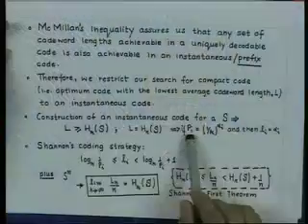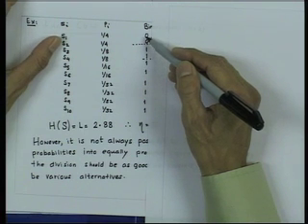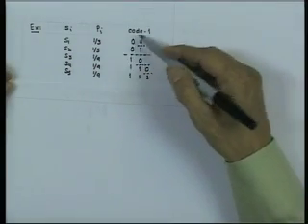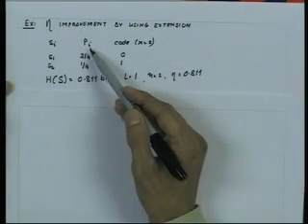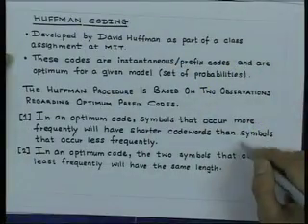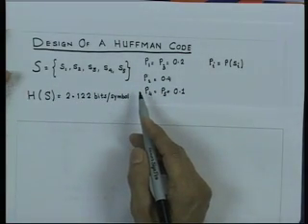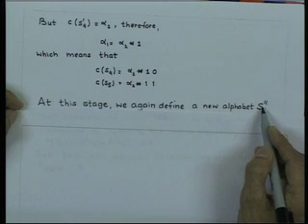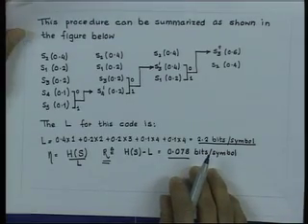Mod-01 Lec-11 Coding Strategies and Introduction to Huffman Coding